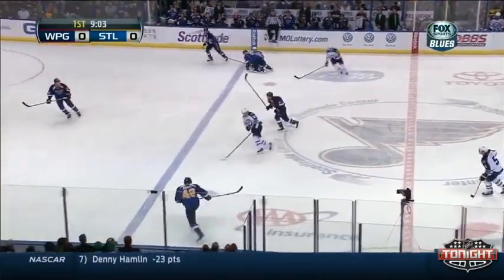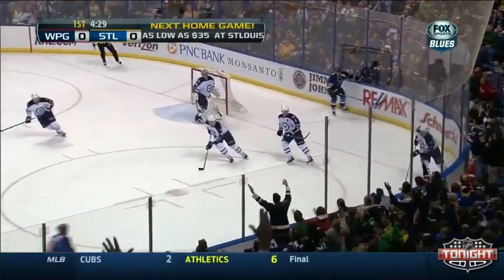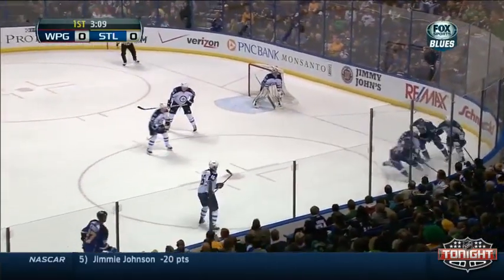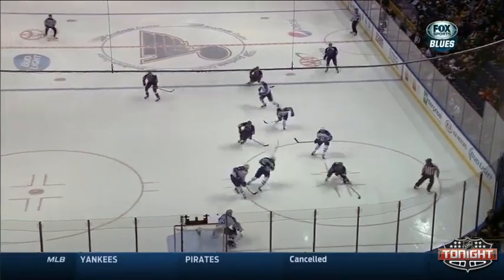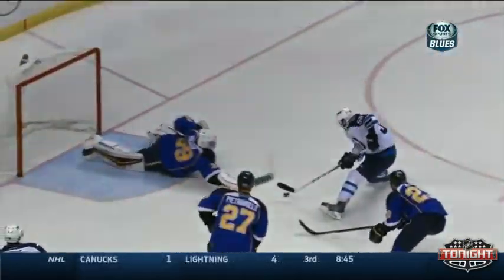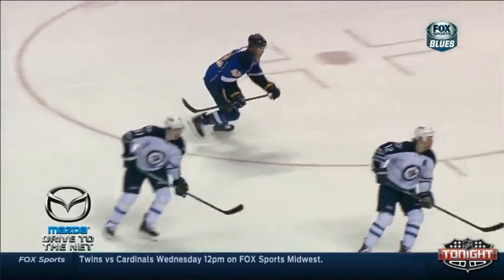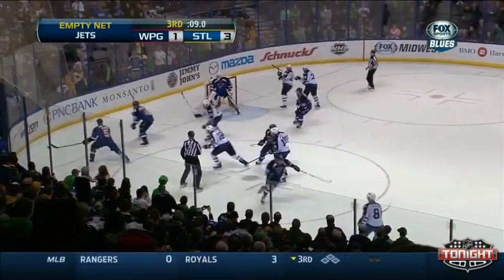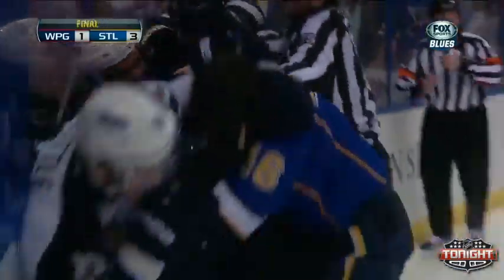Winnipeg Jets at St Louis Blues 03\17\2014